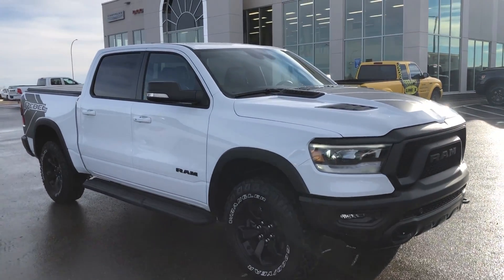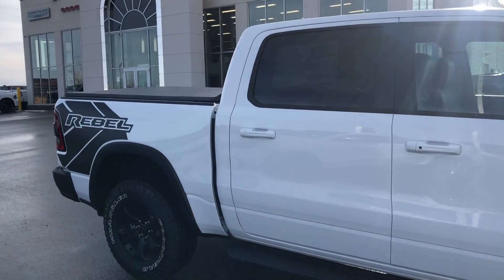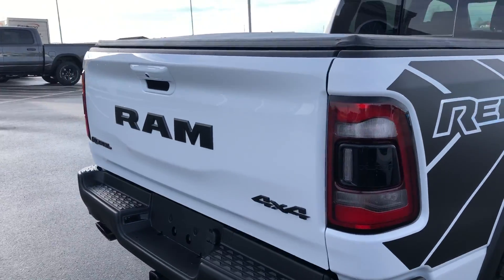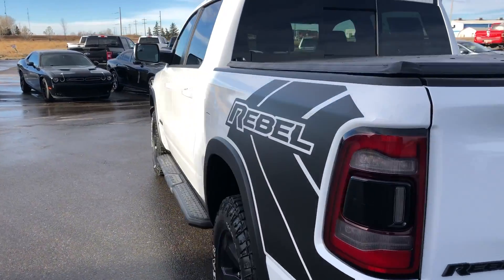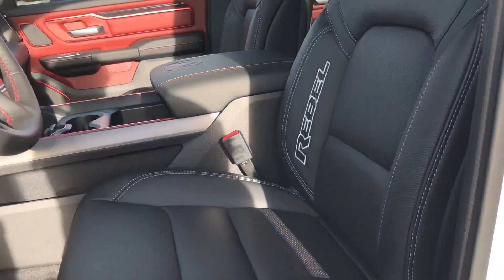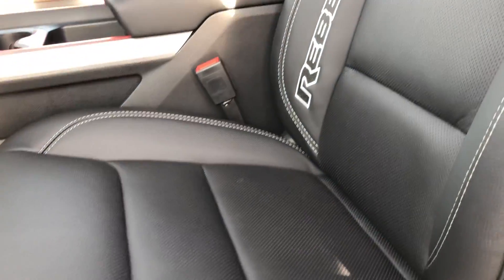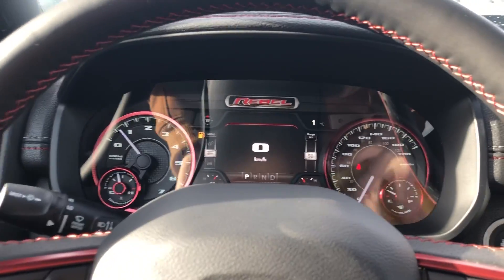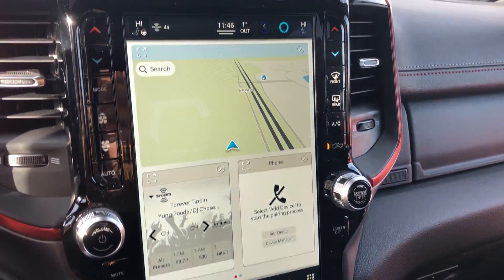2022 RAM 1500 REBEL - SD170279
2022 TRUCKS ARE HERE! This 2022 RAM 1500 Rebel is finished in Bright White on Black and Red cloth and leather bucket seats. Powered by our legendary 5.7L HEMI V8 and backed by a ZF TorqueFlite 8-speed automatic with an E-Locker 3.92 rear axle and Electronic Shift On Demand Transfer Case controlling four-wheel drive, this truck is built to haul. Rebel 12 group adds a 2-way power front passenger lumbar adjust, UConnect 5W NAV, luxury leather trimmed bucket seats are heated, as is the leather-wrapped steering wheel.  Level 2 Equipment Group adds the Media Hub with two USB ports, rear under seat compartment storage, remote proximity keyless entry and remote start and ParkSense front and rear park assist with stop. The Sport Performance Hood completes the sinister look. Control all of your cutting-edge technology with our latest generation Uconnect 5W with navigation and a 12-inch touchscreen display with lightning fast response and Android Auto or Apple CarPlay. Connected travel and traffic services with SiriusXM 360L make getting there easy, while integrated voice command with Bluetooth keeps loved ones at the press of a button. Family doesn’t always have to agree, and that’s where dual zone climate control comes in handy, and if that doesn’t work, put the 19 speaker Harman Kardon premium surround sound system with subwoofer to good use. Dial everything in with Comfort & Convenience Group with 8-way power driver’s seat, power 2-way front passenger lumbar, heated second row seats and a wireless charging pad and you’re ready to hit the road. Bring all your gear with you by connecting your trailer or toys to the Class IV hitch with Trailer Sway Control. Finish it off with MOPAR Rebel exterior side and hood graphics, MOPAR tubular side steps and a tri-fold tonneau cover and you’ll realize you’ve found the perfect truck. This one won't last long! Visit us at 100 Canal Avenue in beautiful Strathmore and take it home today!

STRATHMORE DODGE is located at 100 Canal Avenue in Strathmore Alberta, just 25 minutes East of Calgary on the Trans-Canada Highway. We are proud to service our local area of Strathmore and other communities such as; Chestermere, Langdon, Calgary, Brooks, Okotoks, Airdrie, Cochrane, Drumheller and many more! Our devoted team is committed to providing you with top notch customer service whether you are interested in a new DODGE, JEEP, RAM, CHRYSLER or a premium, competitively priced, pre-owned vehicle. Can't find what you're looking for? Let us know and we will do our best to source the right vehicle for you! We pride ourselves in providing a low-pressure, friendly small town experience with big city professionalism. We have full parts and service departments for all your maintenance and accessory needs. Come down and enjoy our complimentary coffee station complete with snacks right across from our customer lounge with Netflix and free WiFi. STRATHMORE DODGE sales is open from 9am to 6pm Monday to Thursday, and 9am to 5pm on Friday and Saturday.